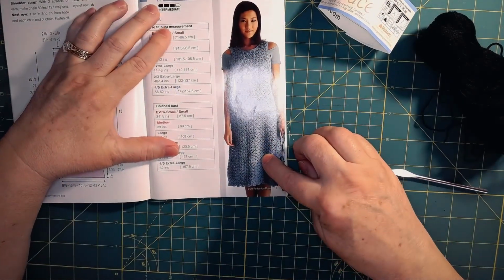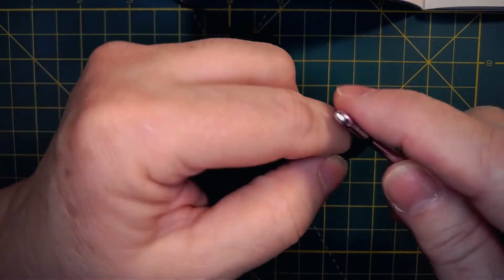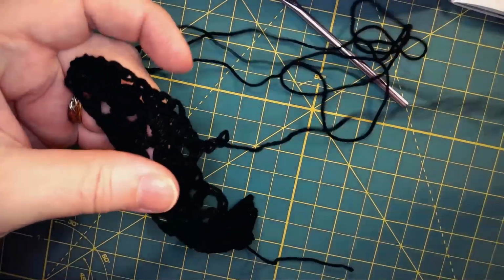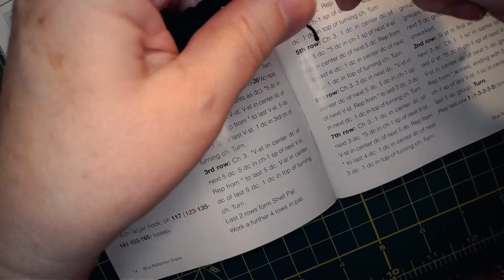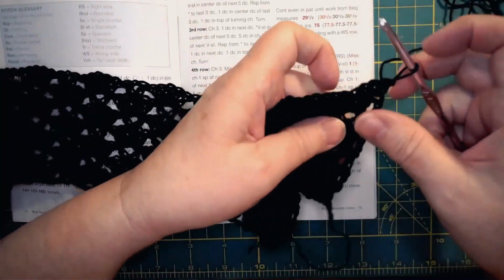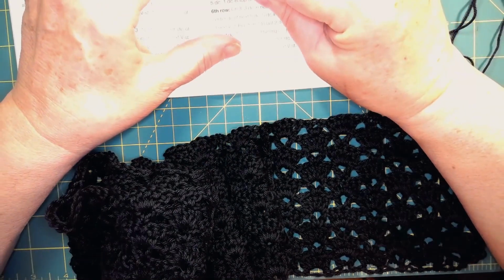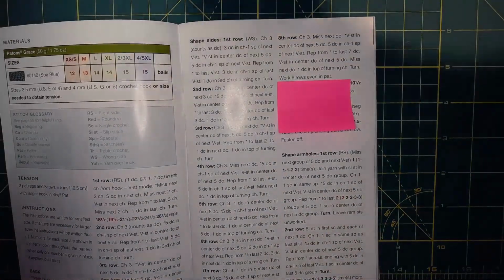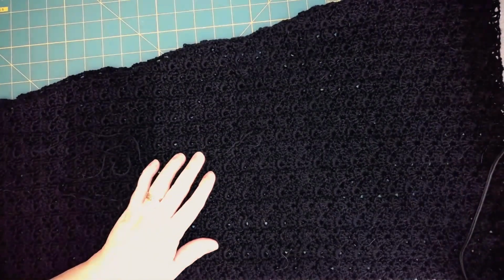The Making of: Beautiful Hand Crochet A-line Dress for All Seasons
Crochet along with us or just enjoy the process of hand making this beautiful crochet, A-line dress for all seasons.  Please join me at my website to purchase patterns and finished items

Crochet Hooks